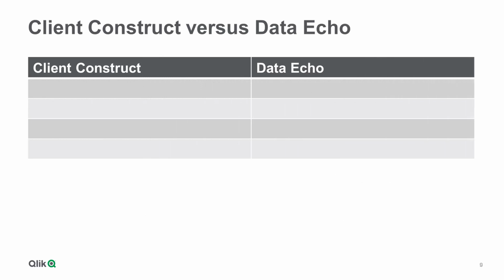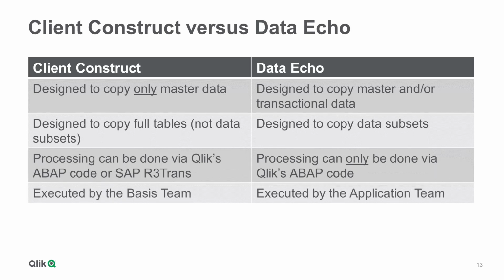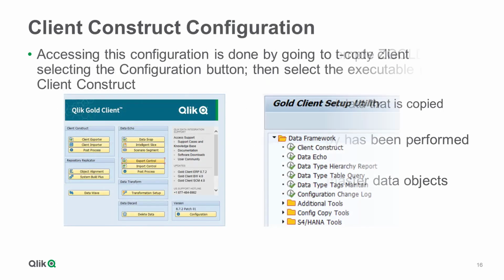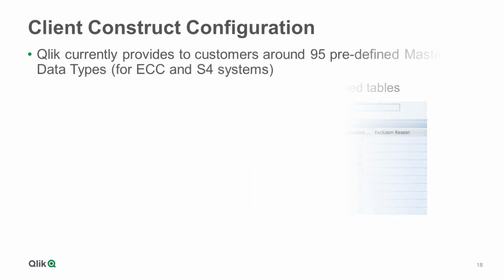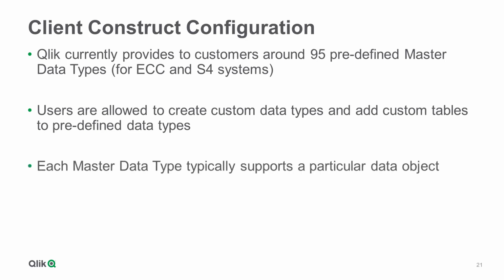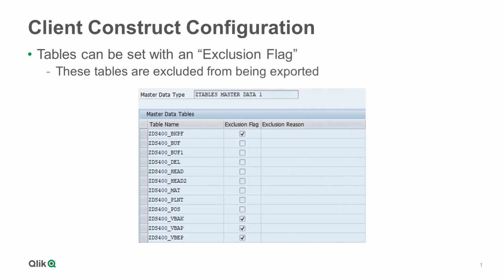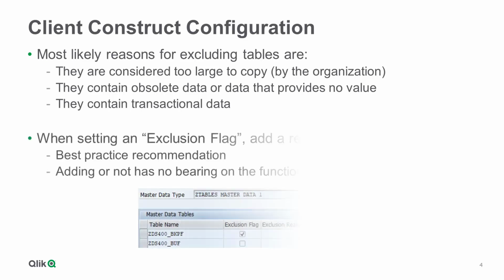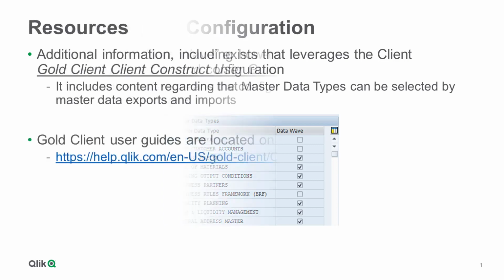Qlik Gold Client: Client Construct overview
This video explains the Qlik Gold Client Construct component, including:

- Definition and difference from Data Echo component
- Common uses and target audience
- Configuration overview
- Where to find additional resources
This content is intended for Gold Client administrators (Basis and Functional).